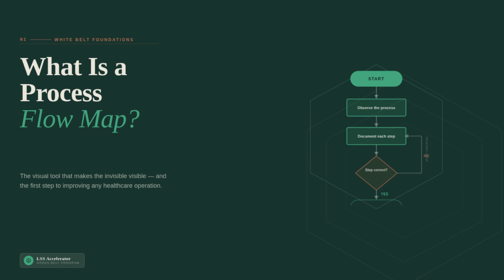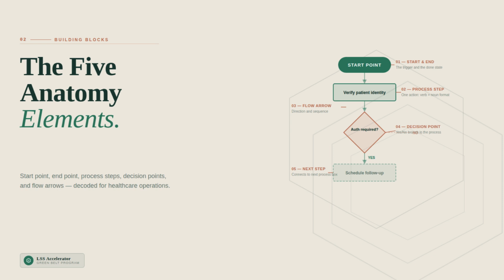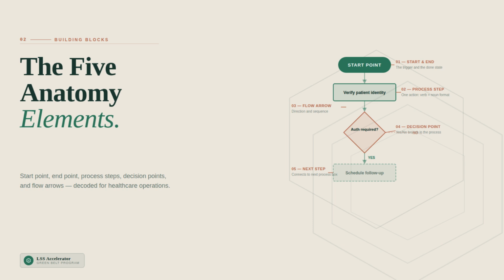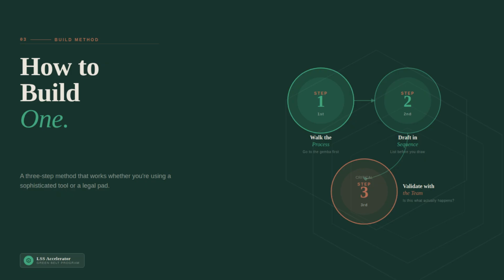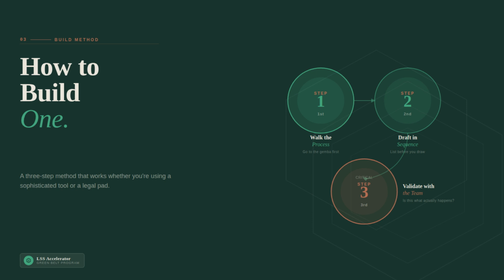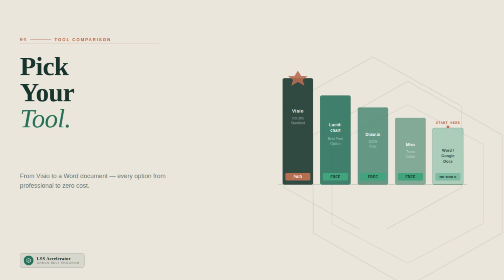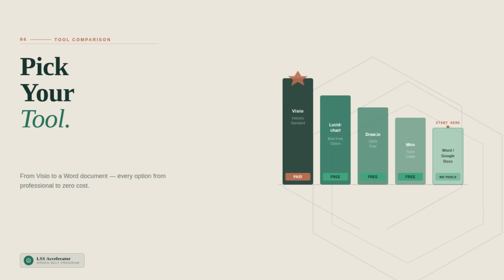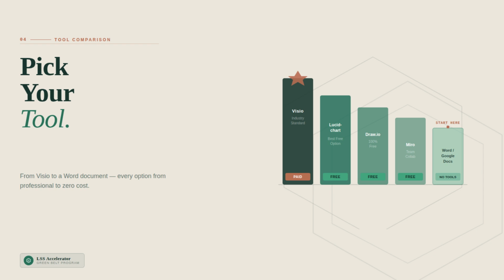How to Create a Process Flow Map in Healthcare Operations LSS White Belt Training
Inside the free community, you'll get access to the AI Process Flow Prompt Pack — ready-to-use prompts for Claude, ChatGPT, and Gemini that generate a structured healthcare process flow map in minutes.

In this video, I walk you through how to create a process flow map from a Lean Six Sigma White Belt perspective — including the 5 core elements every flowchart needs, a 3-step build method, and a full tool comparison:
✅ Microsoft Visio (industry standard)
✅ Lucidchart (free tier)
✅ Draw.io / Diagrams.net (100% free)
✅ Miro (best for team mapping)
✅ Microsoft Word / Google Docs (no new tools required)

This video is part of the free training series inside the LSS Accelerator community. The link above gets you in.